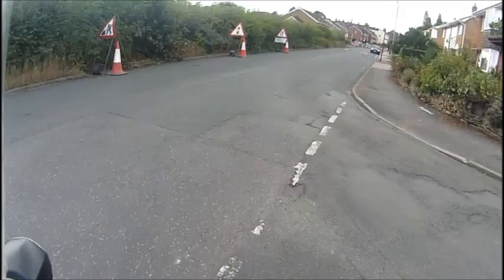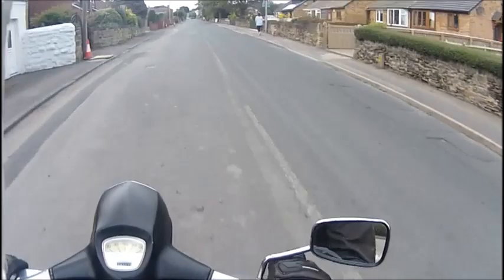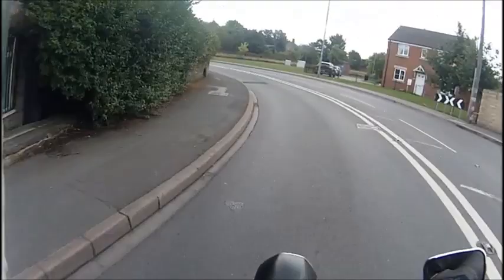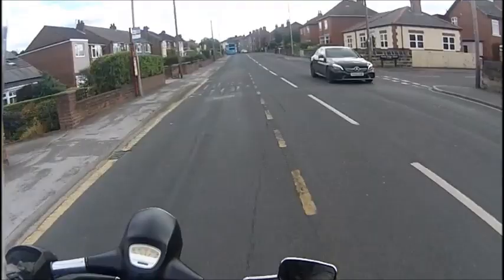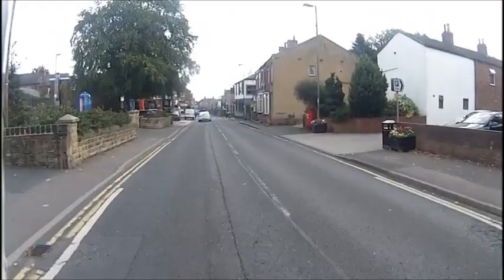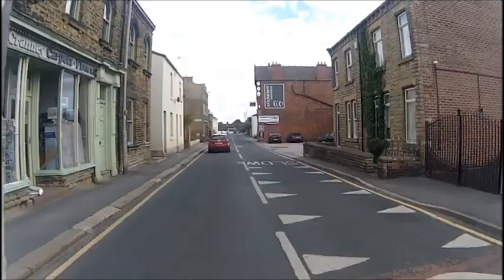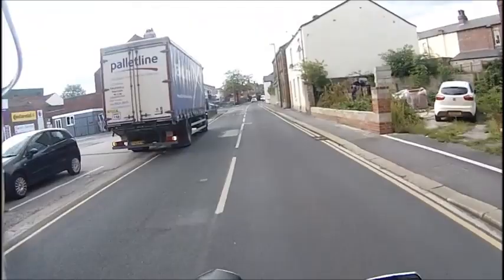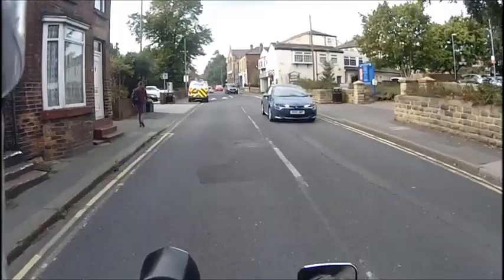Lambretta Vlog Time 85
In this episode I show you a few of the problems I've had with the scoot and we have a look at the new light I've fitted behind the horn grill on the front.
(A quick look anyway).
Sorry it's been ages as usual. Message me if you want a sticker too. Thanks!